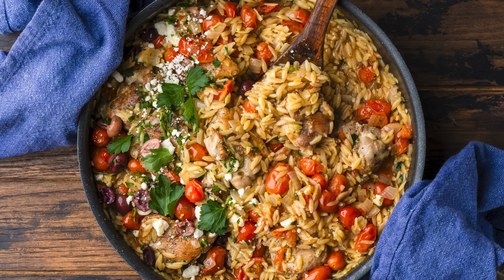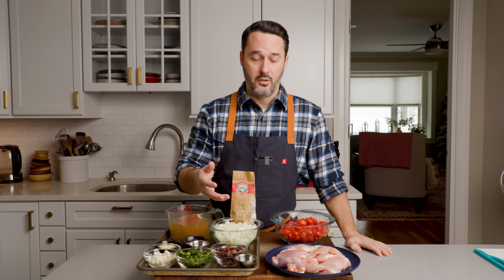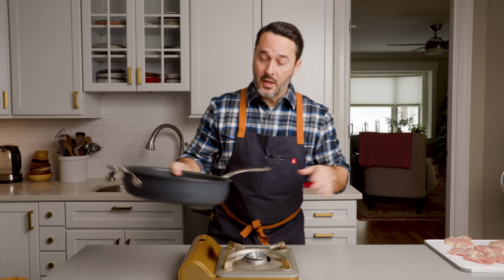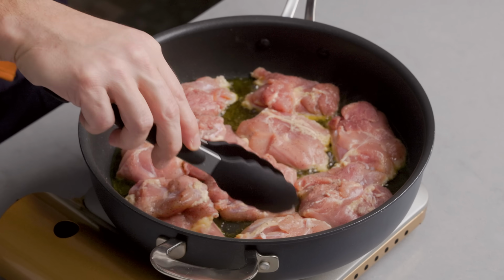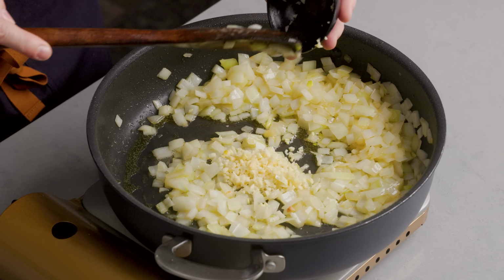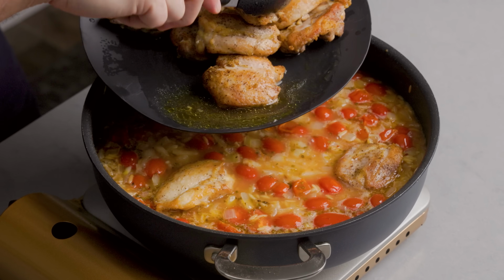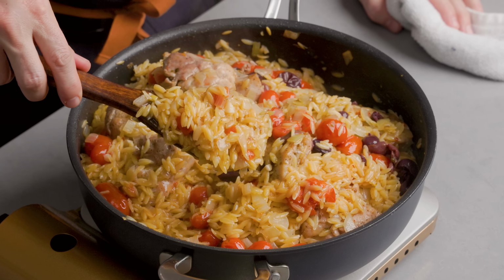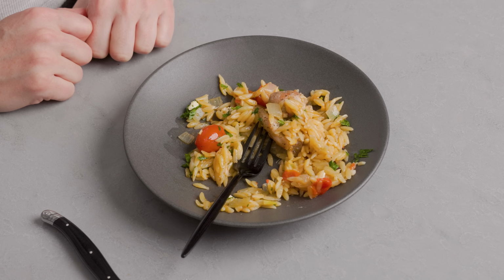Chicken and Orzo - Effortless One-Pan Weeknight Dinner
Today we are making an easy one-pot Mediterranean Chicken and Orzo.

Hedley & Bennet Apron
T-fal Jumbo Cooker 5 Quart
Faay Flat Edge Wooden Spoon
Mac Chef's Knife
Workhorse Cutting Board
Olive-Wood Handcrafted Salt Box
RSVP International Wood Salt Box

INGREDIENTS
2 pounds (908g) boneless skinless chicken thighs
salt and pepper to taste
4 tablespoons 60ml) extra virgin olive oil
1 large onion diced
6 cloves garlic minced
1 teaspoon crushed hot red pepper flakes
1 1/2 pounds (680g) cherry tomatoes halved
1 pound (454g) orzo
3 1/2 cups (840ml) low-sodium chicken stock
1 tablespoon (22g) honey
1 tablespoon dried greek oregano
2 tablespoons (30ml) lemon juice
1/2 cup (70g) kalamata or gaeta olives pitted, rinsed, and chopped
1/2 cup (57g) crumbled feta
1/2 cup minced flat-leaf Italian parsley

VIDEO EDITOR:
Billy Mark: @bluecrestproductions